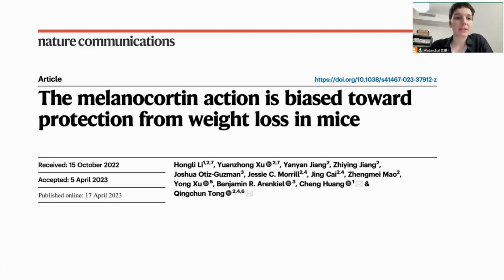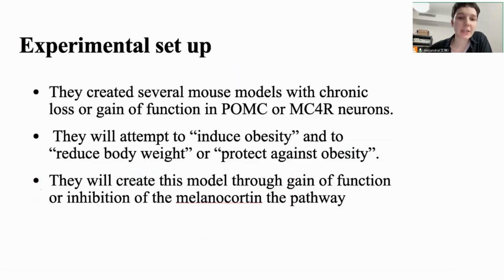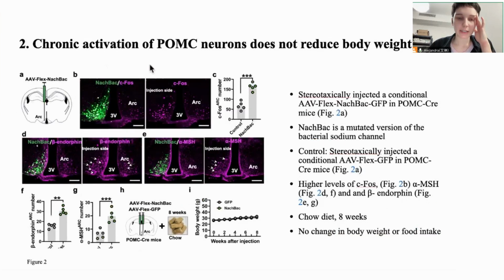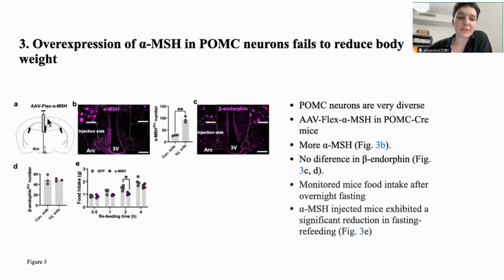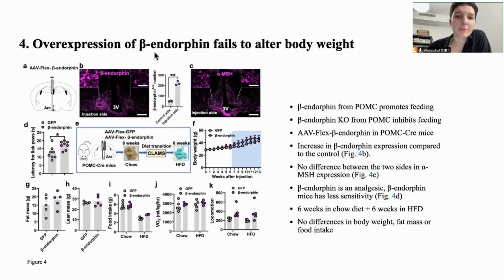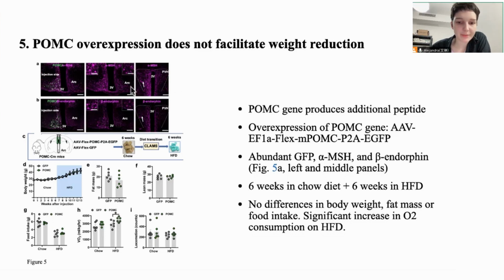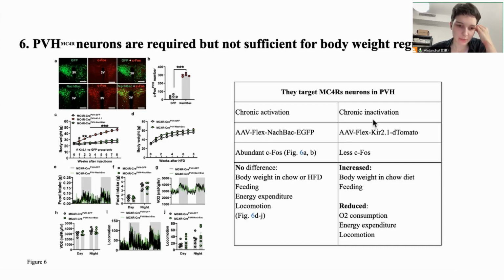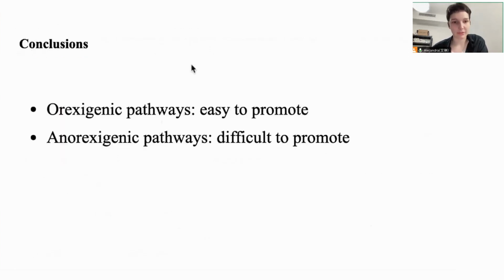JC#6.1 The melanocortin action is biased toward protection from weight loss-AC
🔎📰 Paper:
The melanocortin action is biased toward protection from weight loss in mice.
Li H, Xu Y, Jiang Y, Jiang Z, Otiz-Guzman J, Morrill JC, Cai J, Mao Z, Xu Y, Arenkiel BR, Huang C, Tong Q. Nat Commun. 2023 Apr 17;14(1):2200. doi: 10.1038/s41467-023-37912-z. PMID: 37069175; PMCID: PMC10110624.

Abstract:
The melanocortin action is well perceived for its ability to regulate body weight bidirectionally with its gain of function reducing body weight and loss of function promoting obesity. However, this notion cannot explain the difficulty in identifying effective therapeutics toward treating general obesity via activation of the melanocortin action. Here, we provide evidence that altered melanocortin action is only able to cause one-directional obesity development. We demonstrate that chronic inhibition of arcuate neurons expressing proopiomelanocortin (POMC) or paraventricular hypothalamic neurons expressing melanocortin receptor 4 (MC4R) causes massive obesity. However, chronic activation of these neuronal populations failed to reduce body weight. Furthermore, gain of function of the melanocortin action through overexpression of MC4R, POMC or its derived peptides had little effect on obesity prevention or reversal. These results reveal a bias of the melanocortin action towards protection of weight loss and provide a neural basis behind the well-known, but mechanistically ill-defined, predisposition to obesity development.

Critical assessment of this research publication is for scientific/education purposes only.

🌐COIL Program:
This video belongs to the Collaborative Online International Learning (COIL) Program of SJTU, which aims to create international collaborations between labs to enhance students' presentation skills and foster critical thinking. For the semester running from September 2023 to January 2024, ivLab @ Shanghai Jiao Tong University is collaborating with Dr. Awan's Human Molecular Genetics and Metabolic Disorders Group from the Health Biotechnology Division, National Institute for Biotechnology and Genetic Engineering (NIBGE), Pakistan.